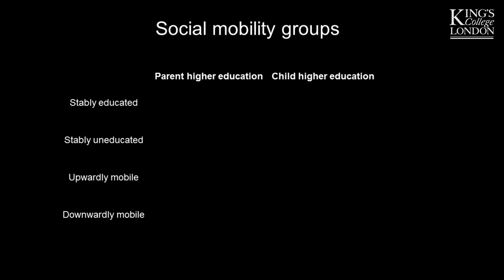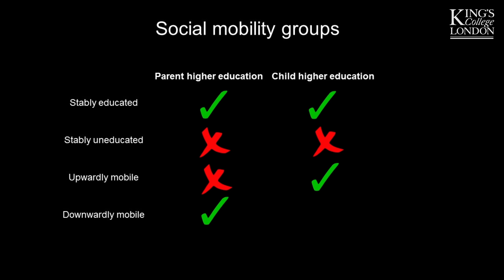Genes account for half of differences in social mobility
A new King’s College London study suggests that genes account for nearly 50 per cent of the differences between whether children are socially mobile or not.

One of the best predictors of children’s educational attainment is their parents' educational level and in the past this association was thought to be environmental, rather than influenced by genes.

Parents with higher levels of educational achievement, for example, are thought to access greater academic and social resources, enabling them to pass on better opportunities for their children than less educated parents.